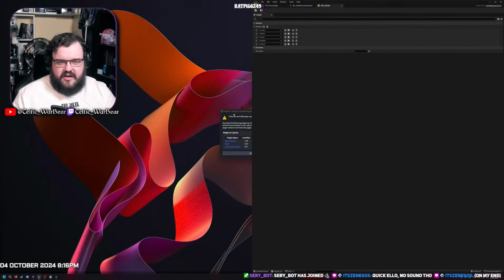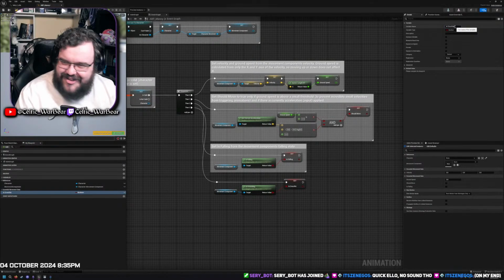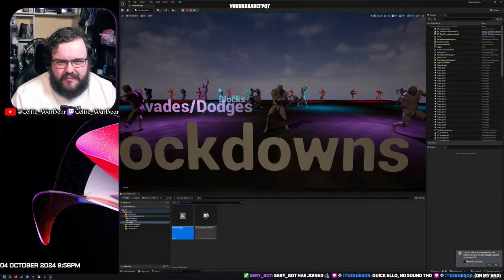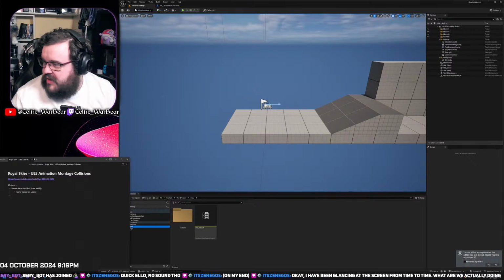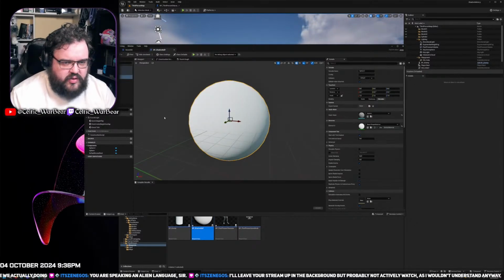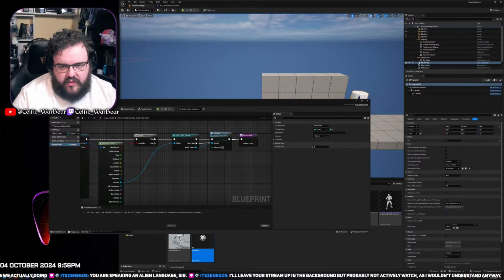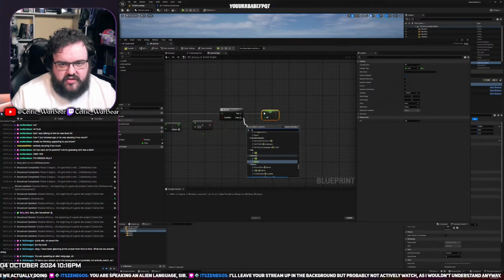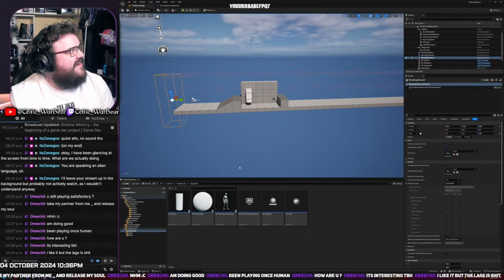Shadow Mimicry... the beginning of a game dev project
Working on a game project - A Metroidvania where the main character is a darkness attribute magician that uses shadows to mimic strong foes he defeated.

This game is a WIP with "Shadow Mimicry" as a working title... Current plan is to do a 2.5D either using Unreal Engine or using Godot, though that is not decided right now. This weekend is to figure out what the plan is on Game Dev Engines